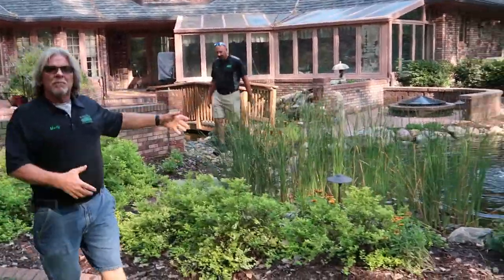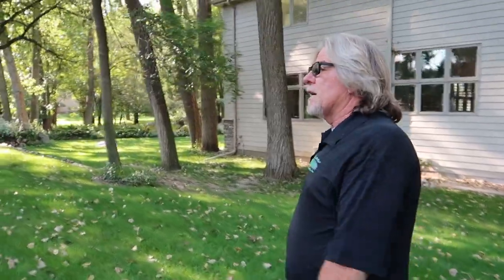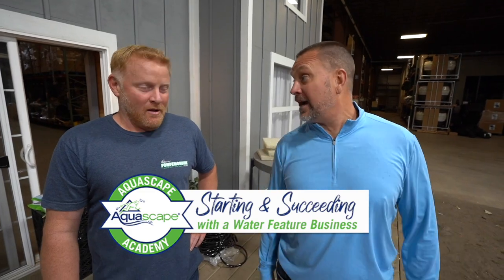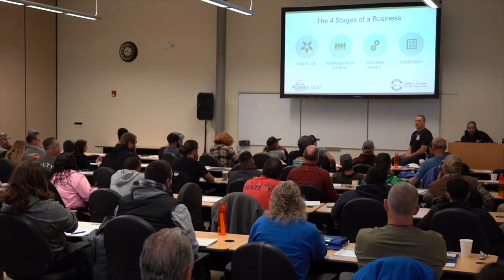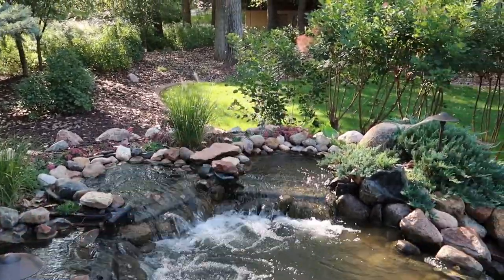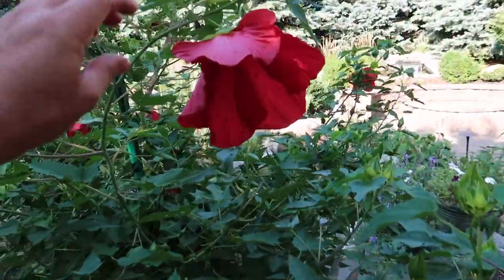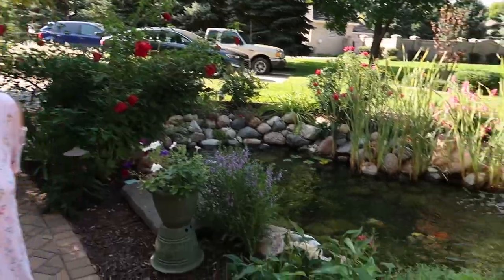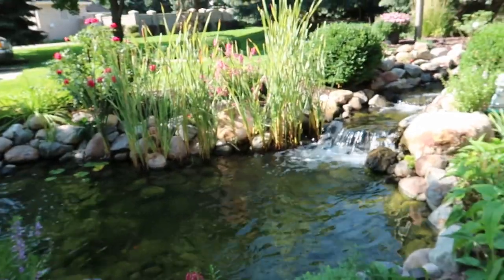*GEYSER!* In a BACKYARD?!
These homeowners wanted a National Park in their backyard and they got it!!!